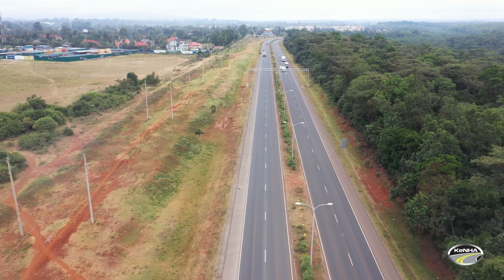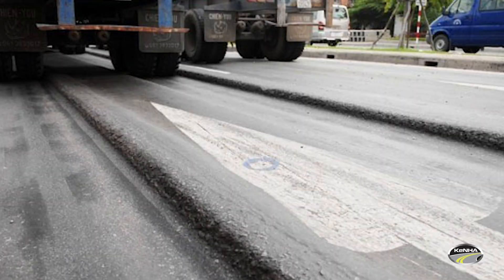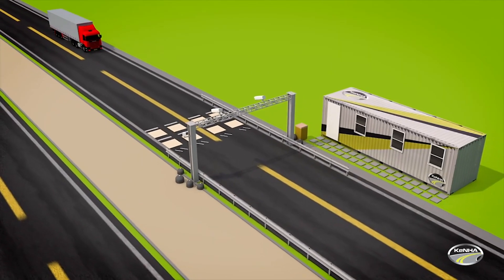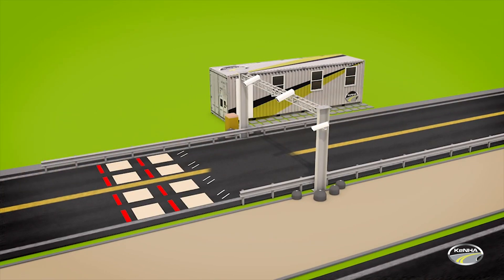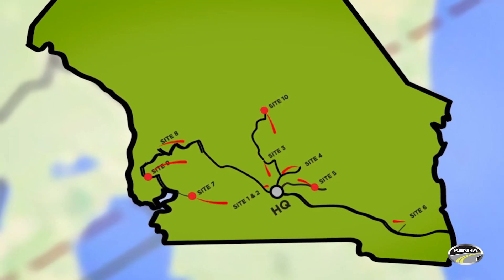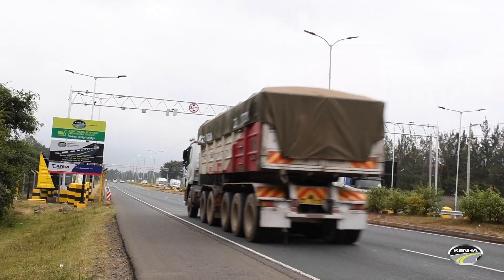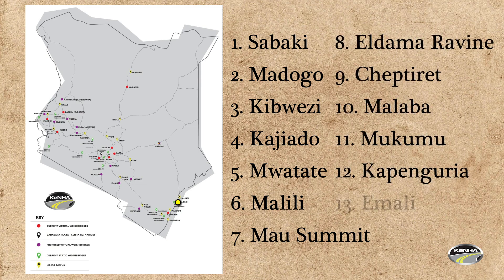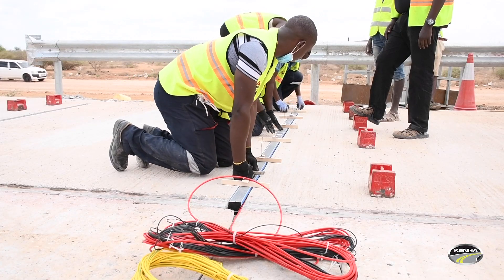New Virtual Weigh Stations being installed